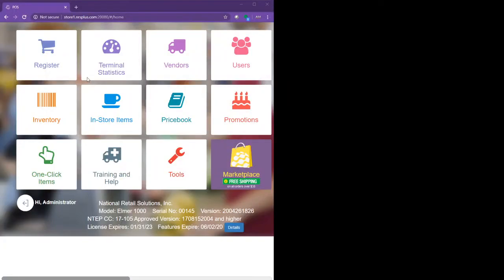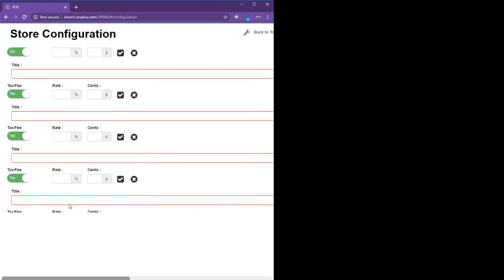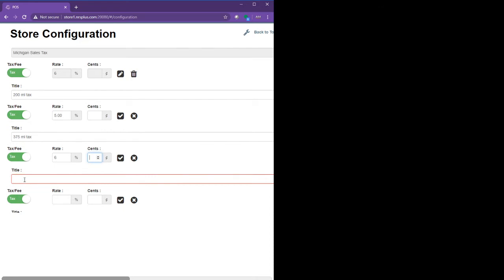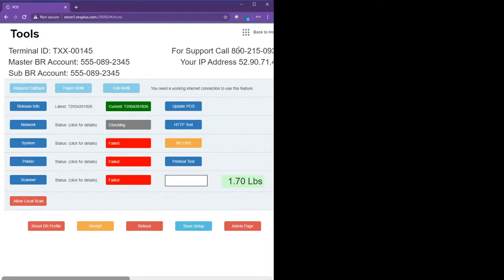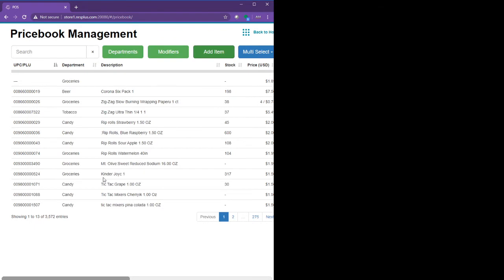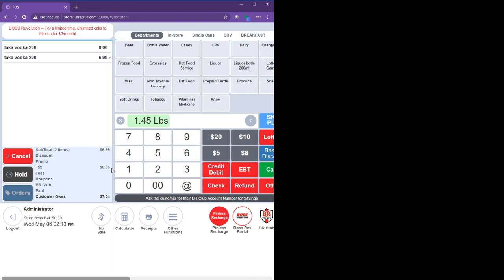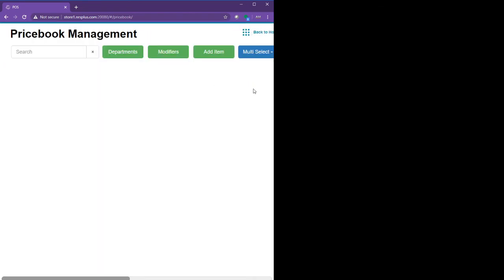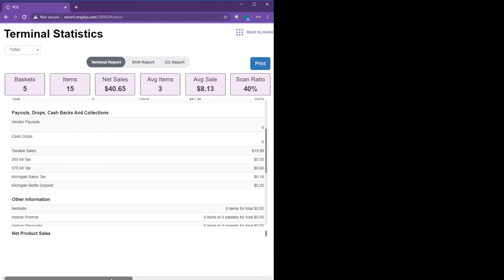How To Set Up Sale Tax on NRS Liquor store POS Cash Register| AH Prepaid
Step by step instructions,How to charge sale tax on NRS plus pos, It is a one of the best POS system for Liquor stores and Smoke shops.